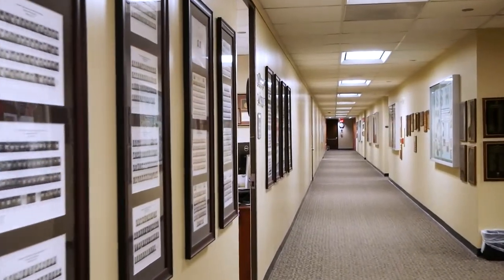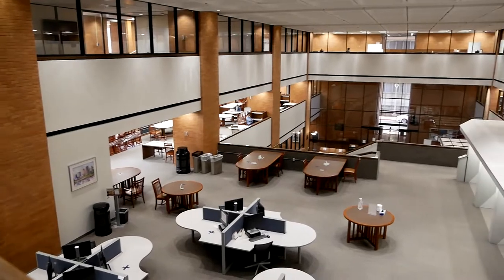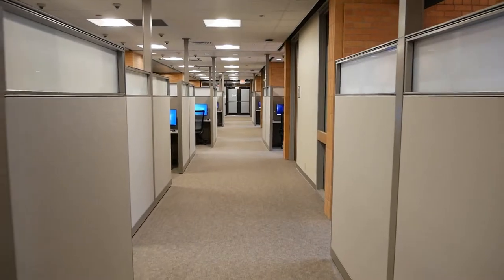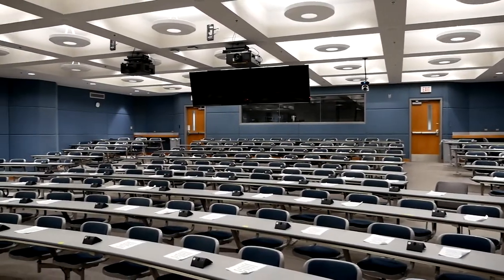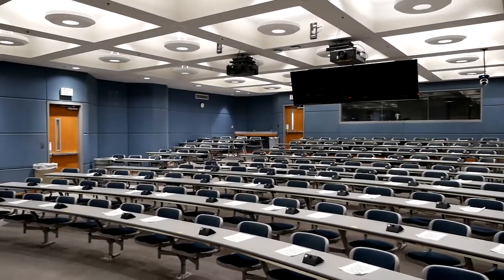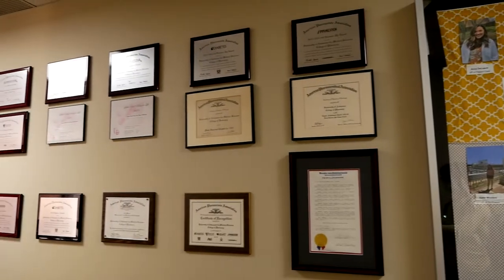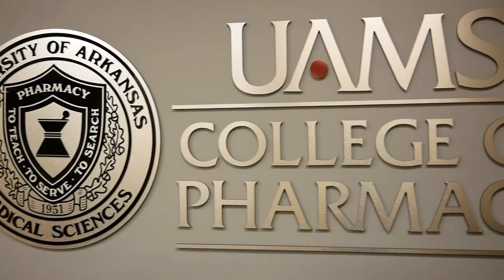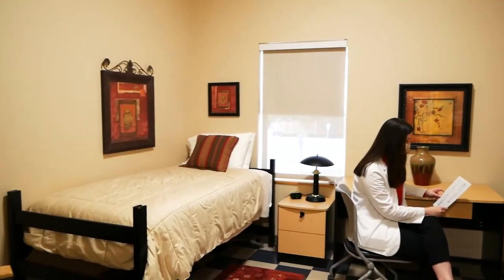UAMS College of Pharmacy Campus Tour